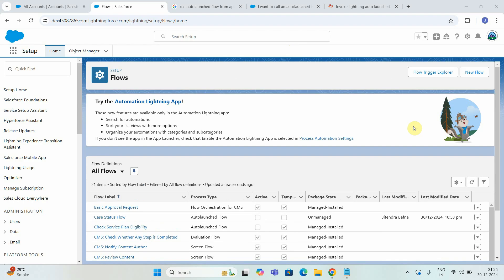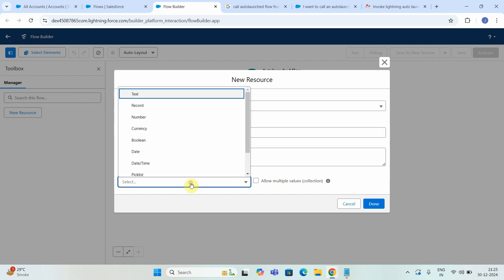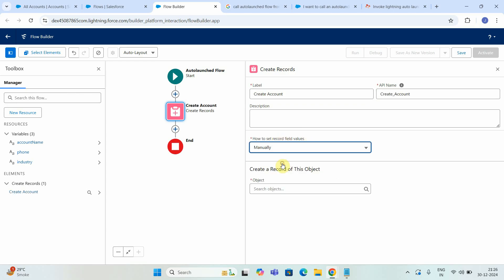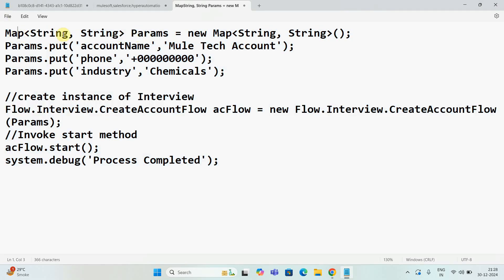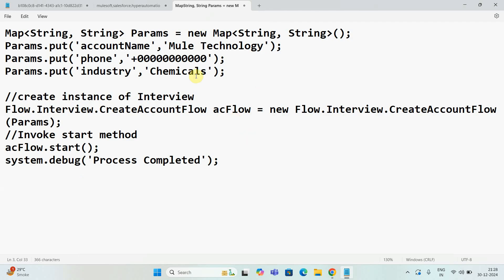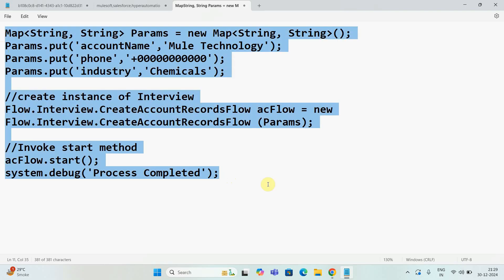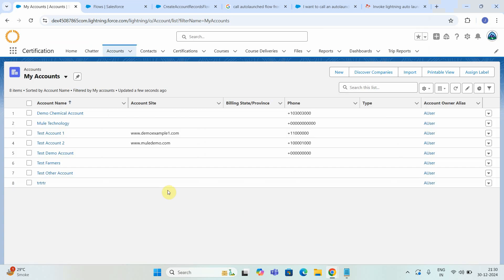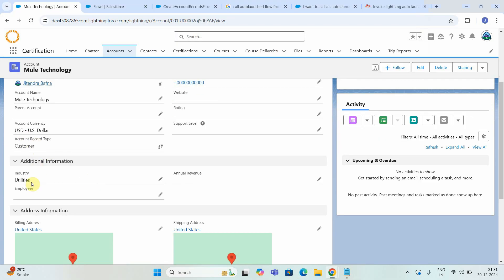Salesforce Flow – Create Autolaunched Flow & Call from Apex | Automation Tutorial (Part V)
This is the fifth video in the Salesforce Flow Hyperautomation series.
In this session, you will learn how to create an Autolaunched Flow in Salesforce and how to invoke the Autolaunched Flow from Apex code.

What you’ll learn in this video:
How to build an Autolaunched Flow in Salesforce
How to call an Autolaunched Flow using Apex code
Use cases where combining Apex and Flow is beneficial
Best practices for reusability and modular design in automation
How Flows and Apex work together to extend Salesforce automation capabilities

Autolaunched Flows are ideal for background processes and reusable components, while Apex code provides flexibility for advanced use cases. By combining them, you can build scalable, powerful, and maintainable automation that supports complex business requirements.

This tutorial is designed for Salesforce admins, developers, and architects who want to master Flow + Apex integration and take their hyperautomation skills to the next level.